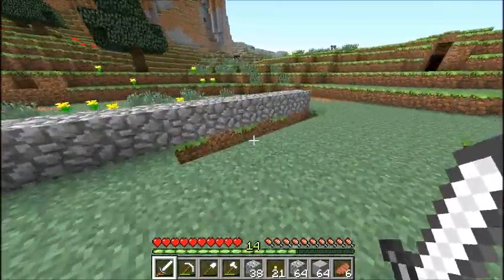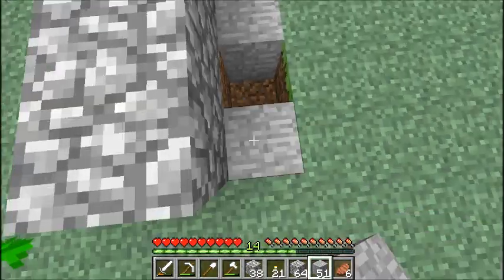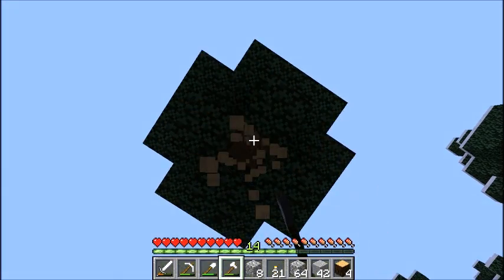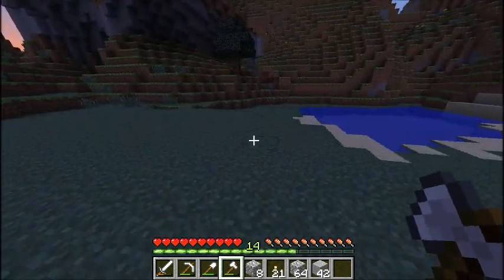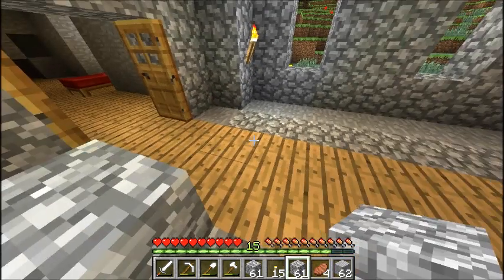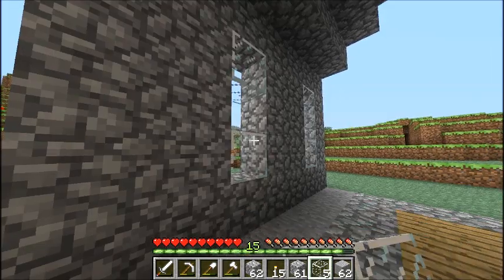Minecraft 2.0: Episode 5 (decorator 2.0)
Welcome to my let's play series. Thank you for all your support.

Live podcast every Wednesday night @ 9pm EST.  Youtube.com/theKr3wcast.